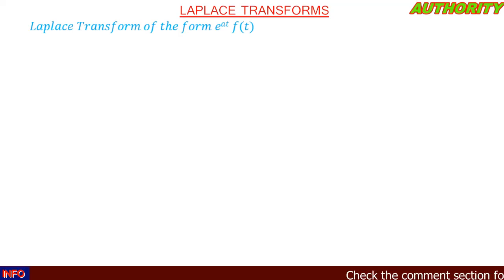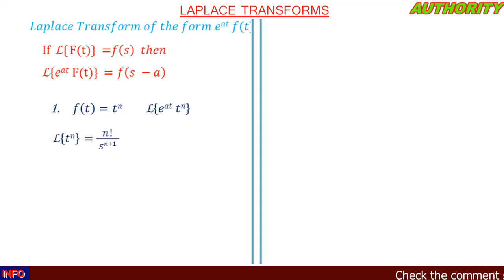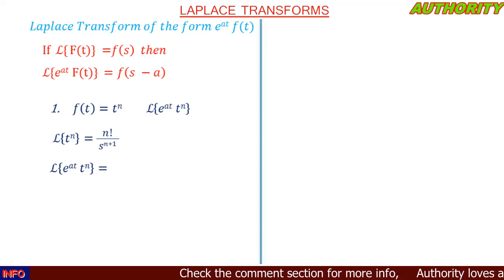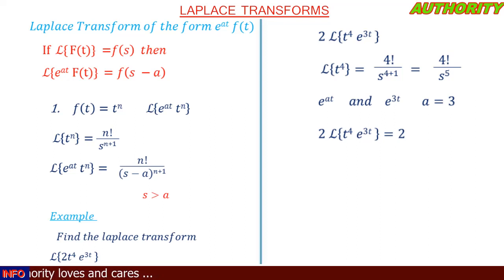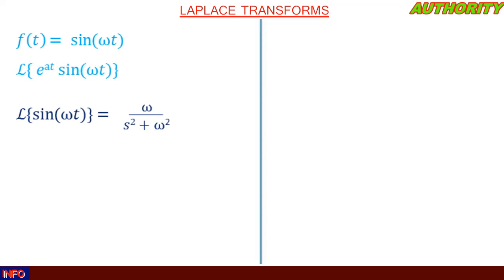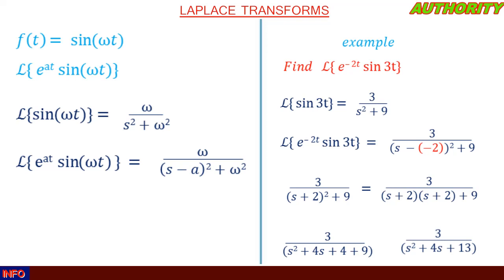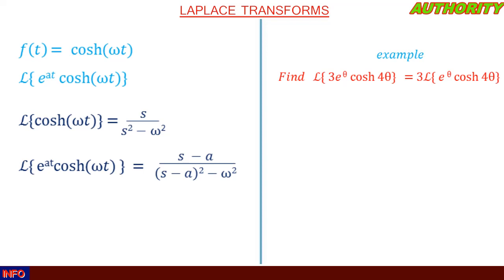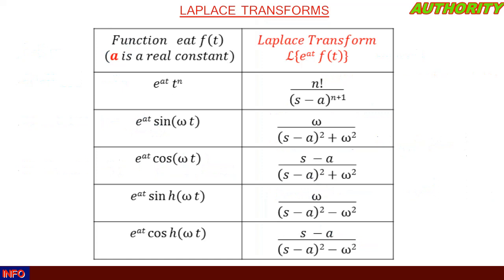laplace Transform of different forms of e^at f(t)